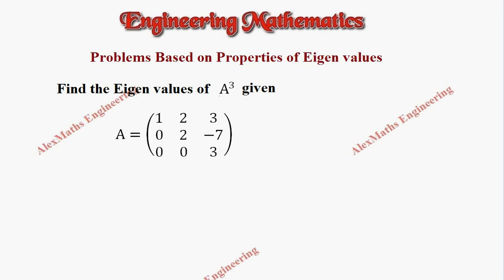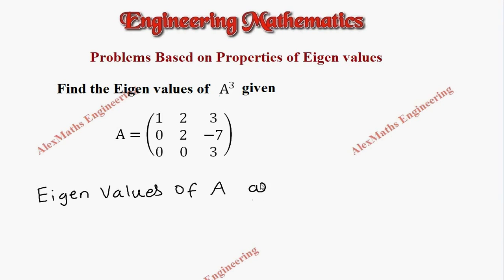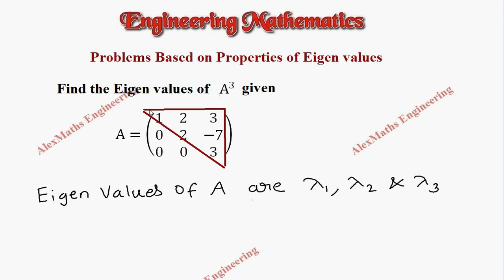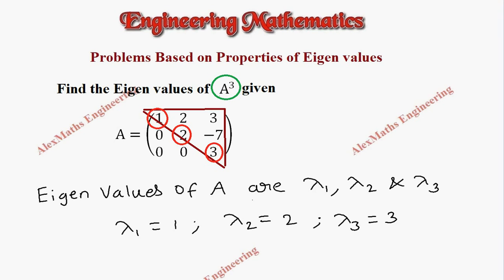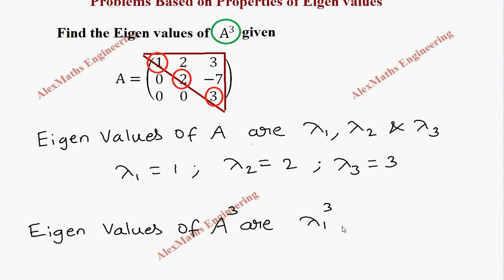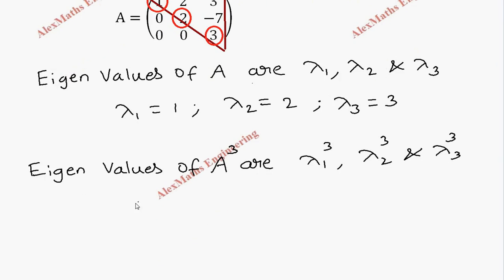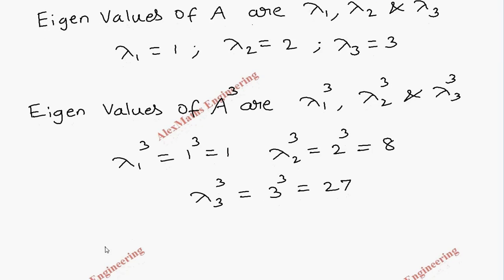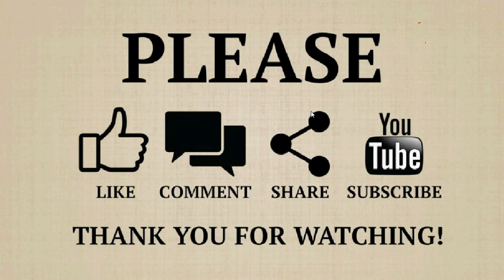Properties of Eigenvalues and Eigenvectors Problem 7 Engineering Mathematics Matrices